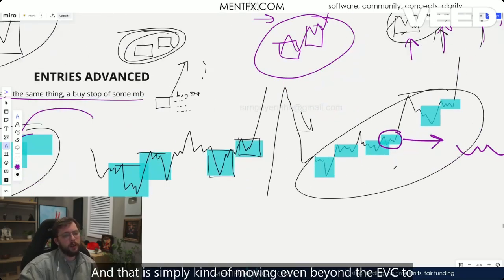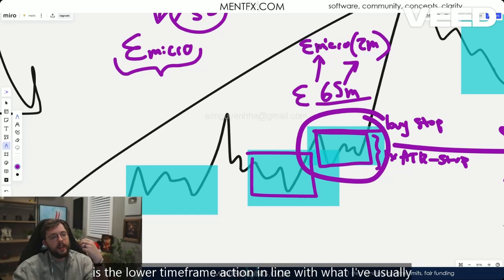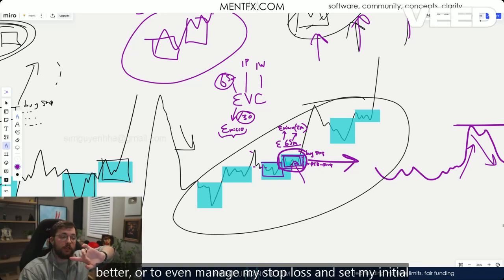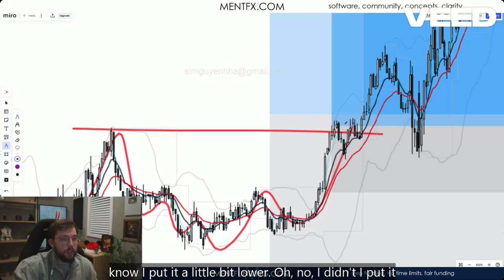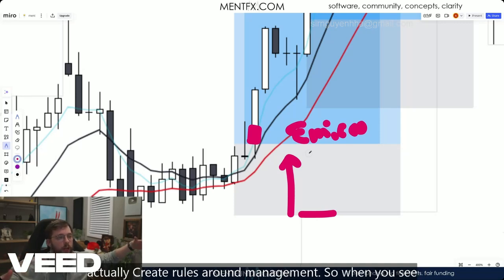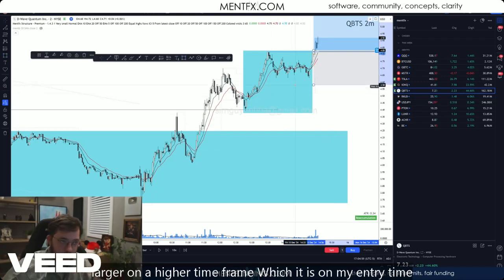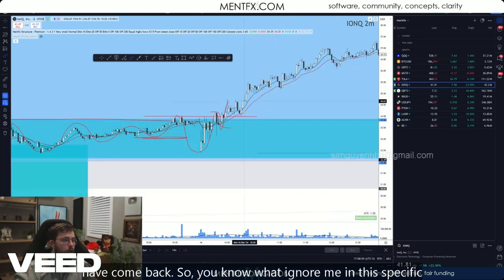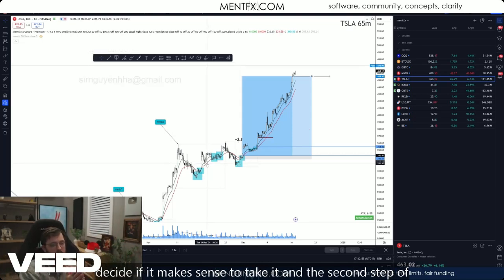11.5 – Entries advanced (part 2 – e-micro)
11.5: Entries Advanced (Part 2 – E-Micro)
(00:00) Tổng quan về Entries Advanced và E-Micro

(01:30) E-Micro và cách áp dụng trong Entries Advanced

(09:20) Ví dụ thực tế: MSTR

(22:11) Ví dụ thực tế: MSTR (Trade thứ hai)

(25:59) Tầm quan trọng của E-Micro và quản lý rủi ro

(27:23) Kết luận và lời kêu gọi